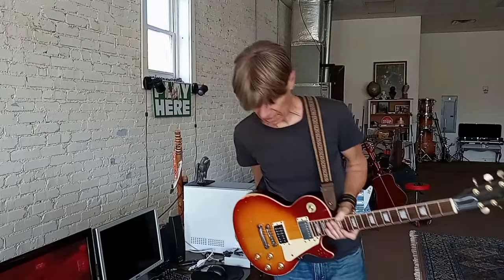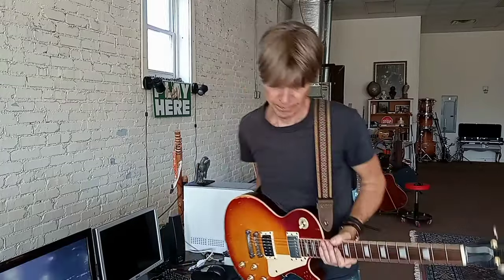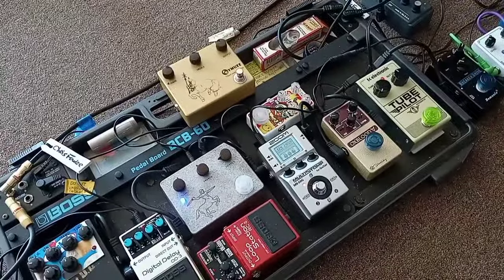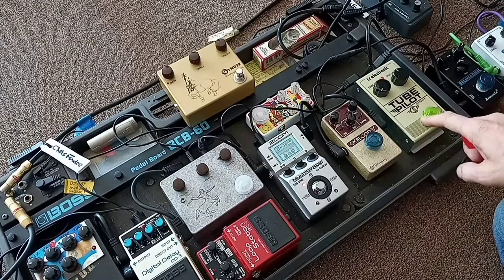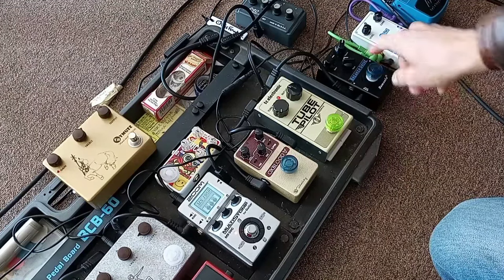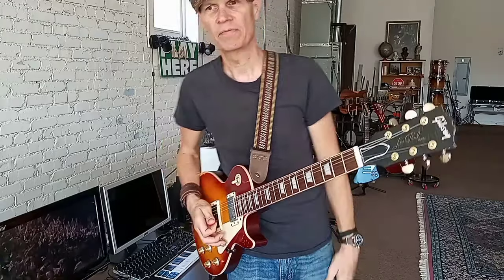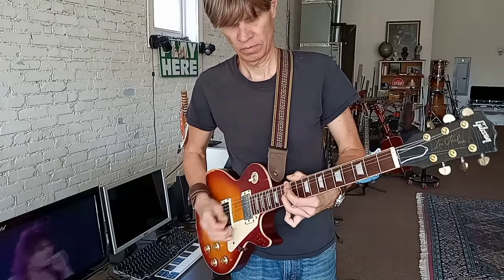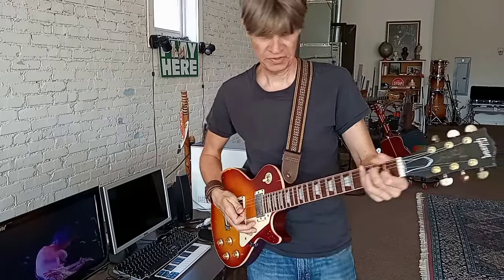Eric Johnson Guitar Disciple...Joe Bonamassa Tone Hack🔥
Hey folks this the second installment in my Guitarists Impressions video series. It's Joe Bonamassa! 🎸